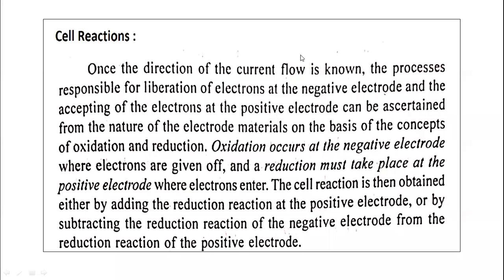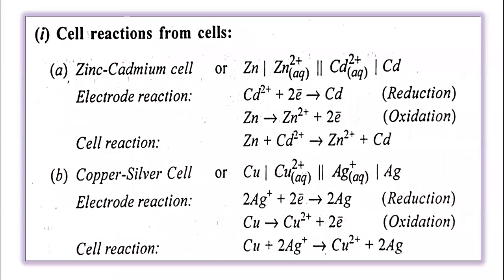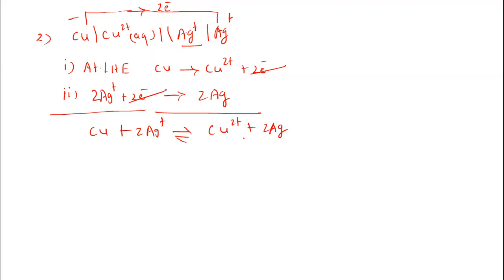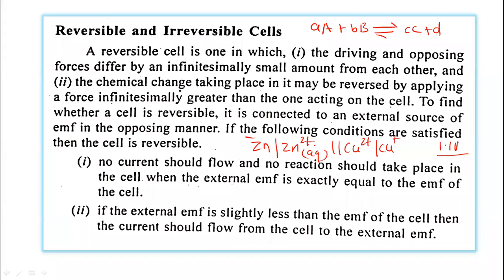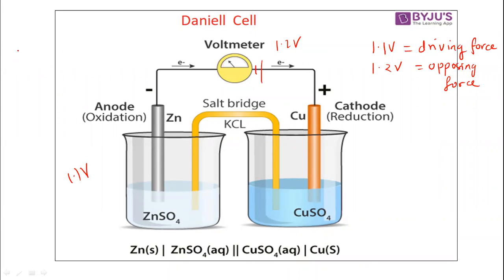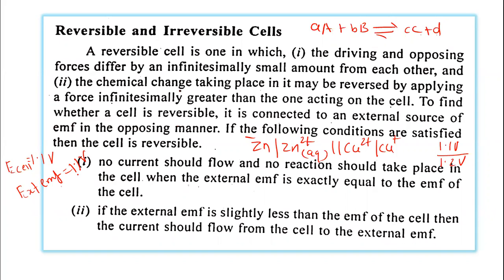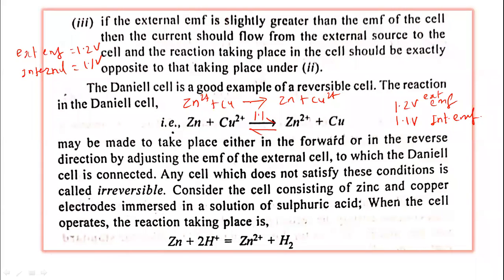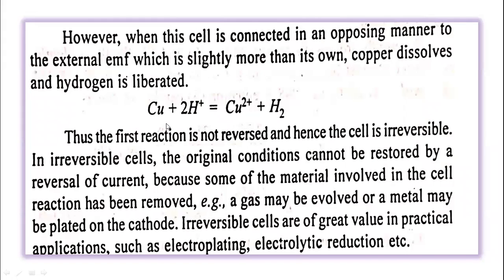How to write a cell reaction from a Cell & Reversible & Irreversible cell